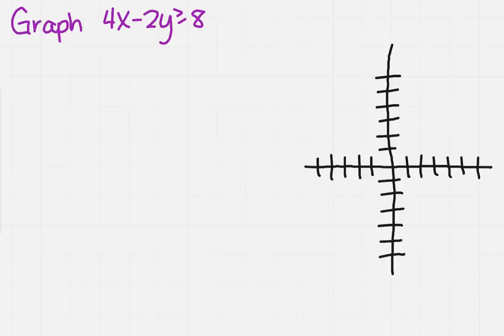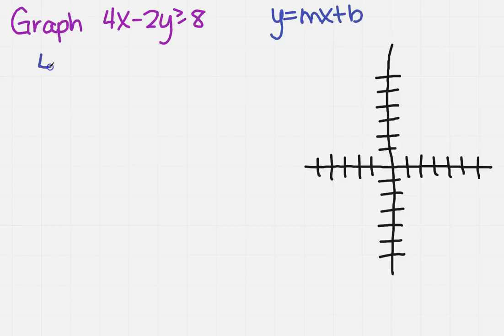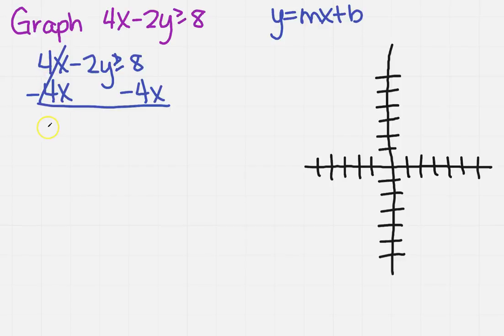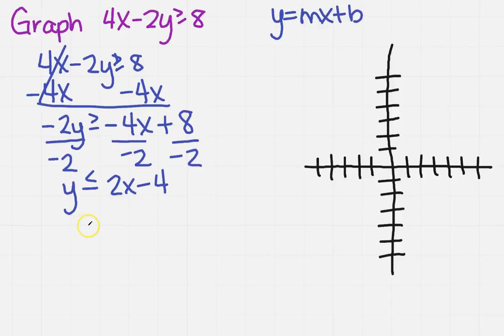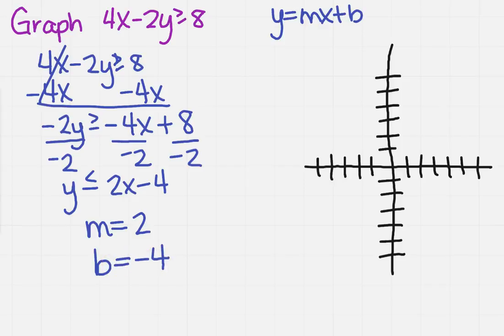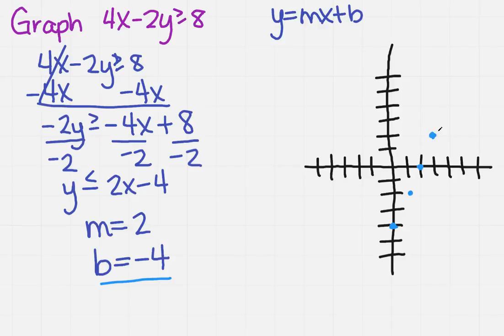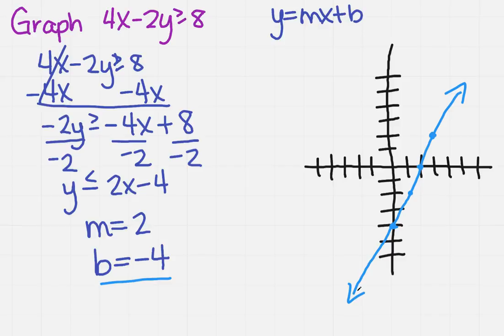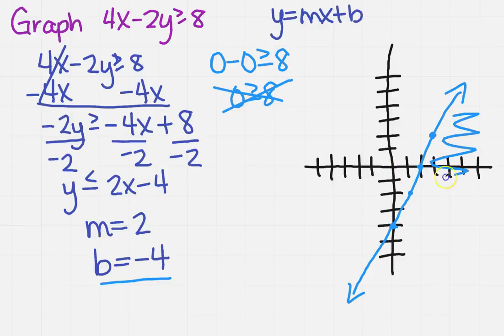graph inequalities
Learn how to graph inequalities.